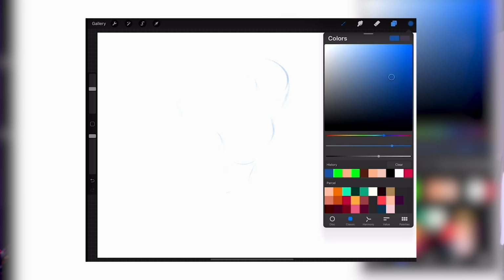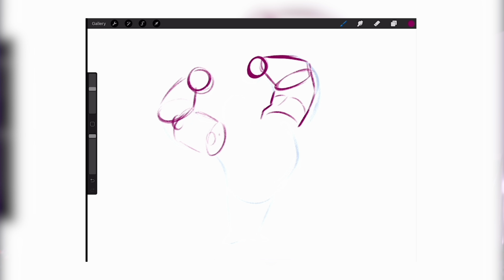5 Character Sketching Tips to Make Your Designs More Exciting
You find yourself sketching away at characters, and you could use some help. Maybe you get an amount of block, or your drawings aren’t coming out the way you hope. Here's 5 (alright, 7) ways to shake up your character sketches.

Personal Critiques and a Brand New Biko's Backpack are available

The ALL NEW Learn Character Design Course is a comprehensive Character Design Curriculum, available now